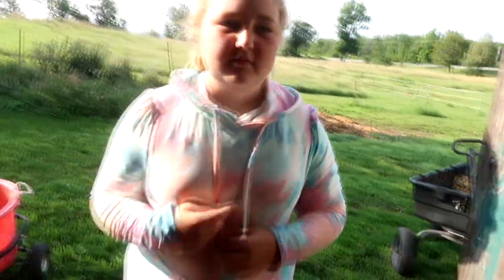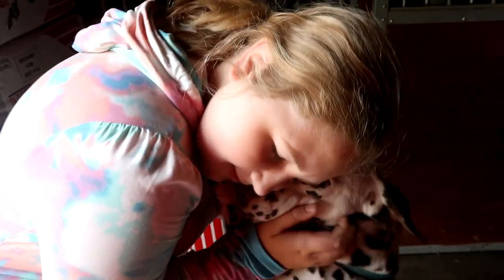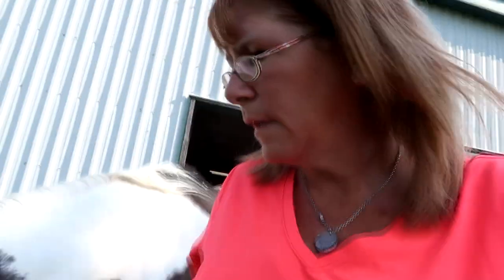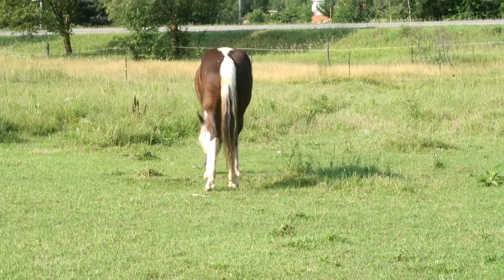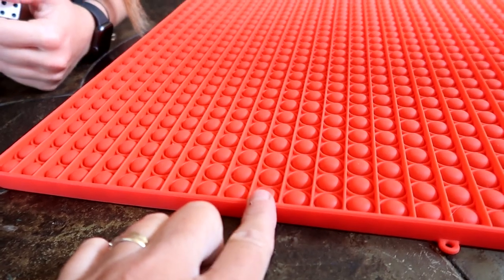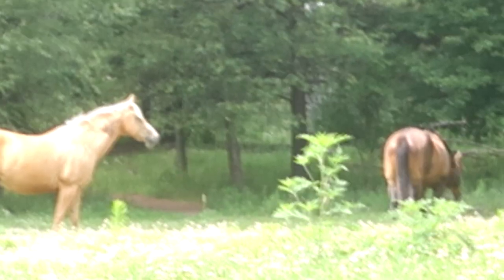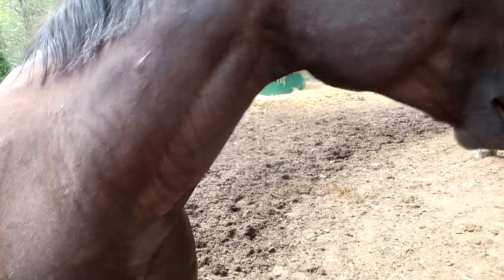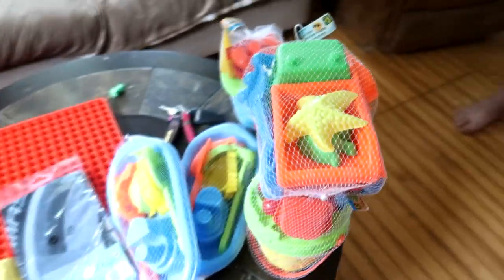Is Storm Moving To A New Home?